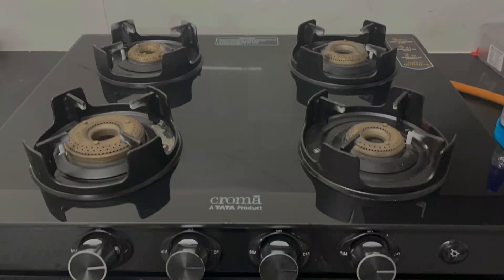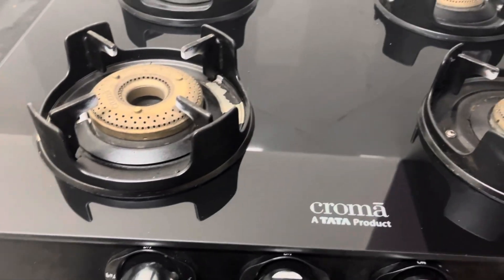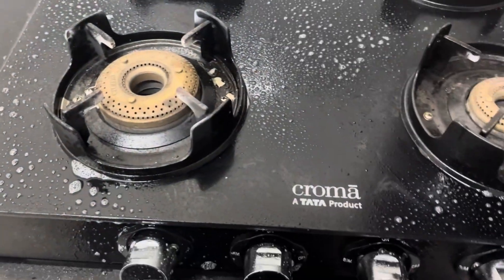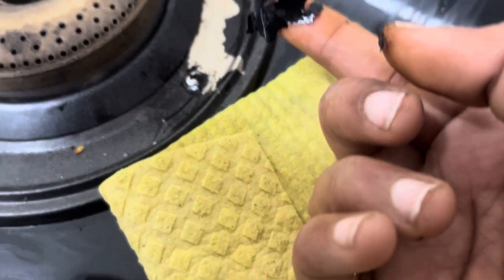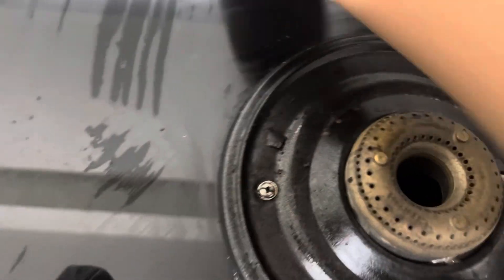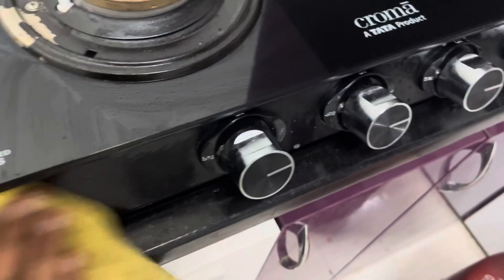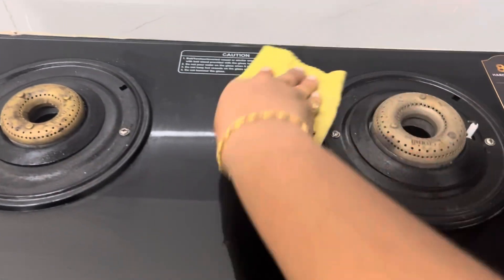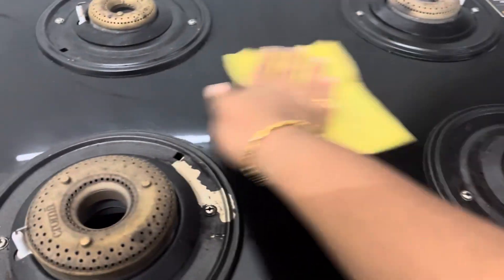￼4 Burner stove తీసుకునే ముందు ఒకసారి video చూడండి😐 ॥ Croma 4burner stove Review🫡